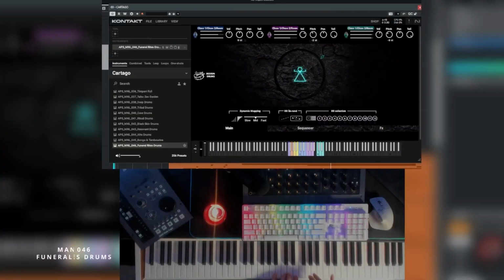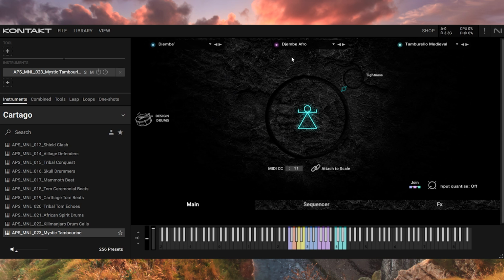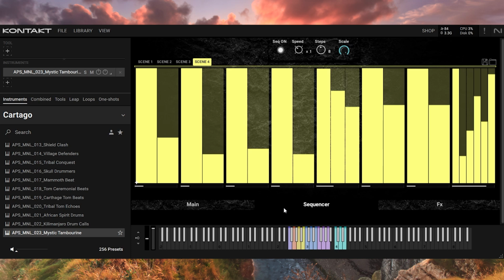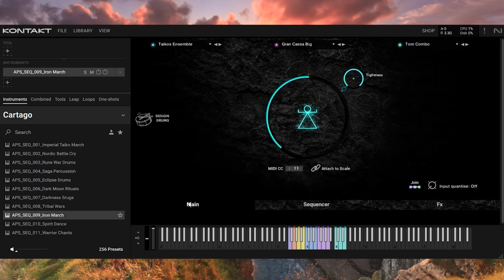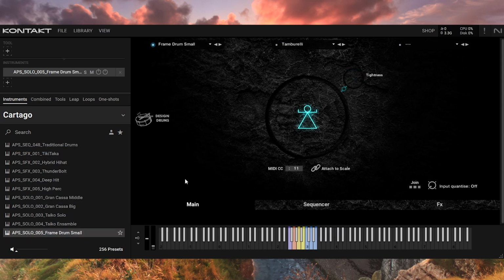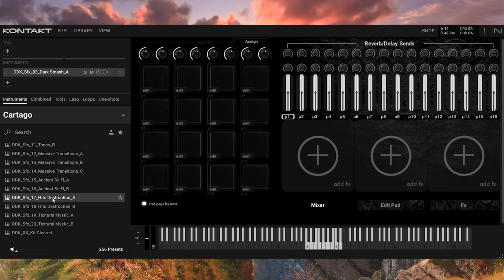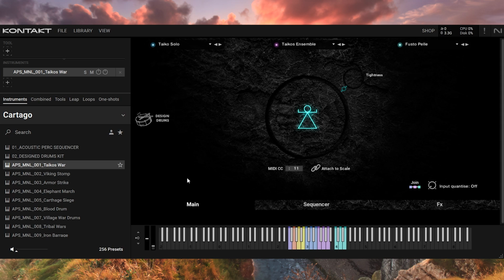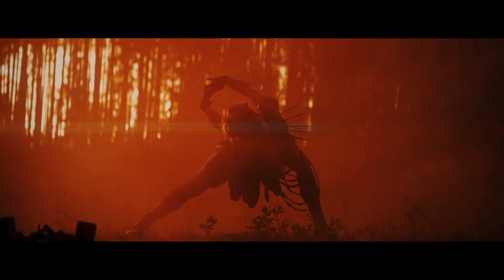Cartago by Silence + Other Sounds with Stefano Maccarelli - Cinematic Drums of Epic Proportions!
After spending years building a catalogue of creative, exciting and unique cinematic libraires, Silence + Other Sounds are turning their attention to cinematic percussion.  Cartago features a wide range of percussions ranging from a traditional orchestral bass drum to more exotic and ancient instruments.  With superb sampling and performances as a solid foundation, the design of Cartago is so meticulously thought out, we are presented with an intuitive, effortless and fun way to create cinematic rhythms.

Join Pete Checkley as he goes a bit epic with Silence+Other Sounds.

Our special thanks to Silence+Other Sounds for sending over a review copy of the library.

0:00 Intro
1:33 Overview
22:47 Composition
24:30 Thoughts and sign off

Currently on summer sale price of $83.